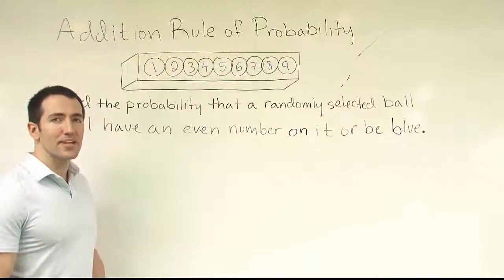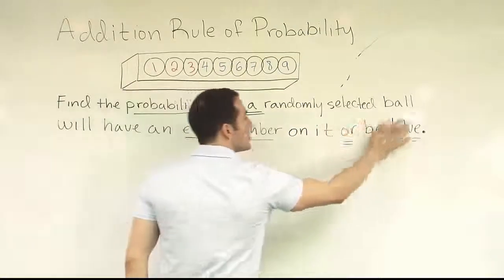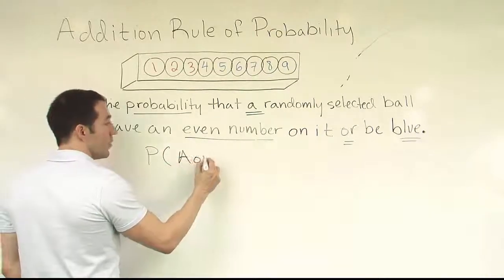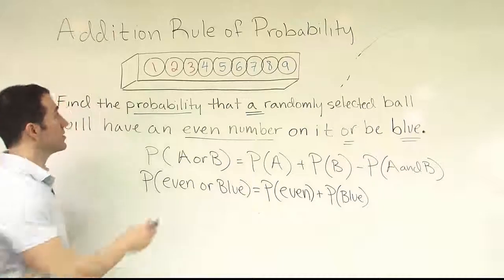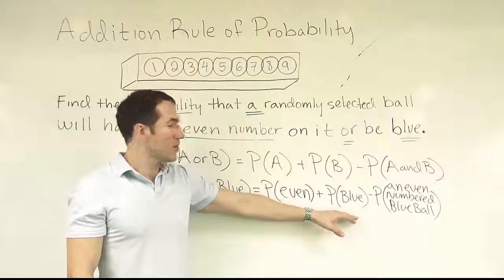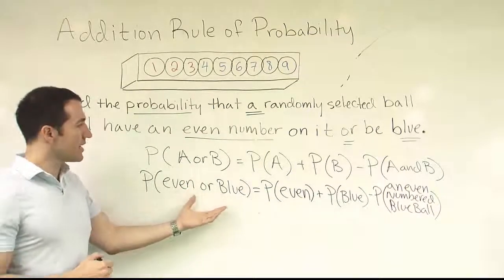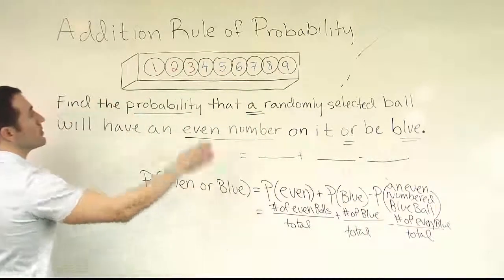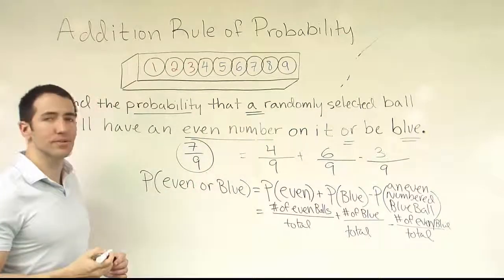An introduction to the addition rule of probability P(AUB)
In this video, we explain the logic behind the formula used to find the probability of A union B (A or B).